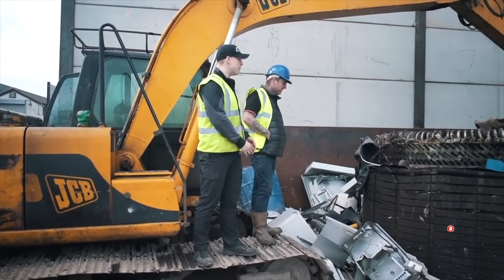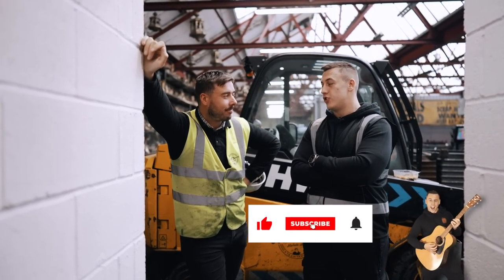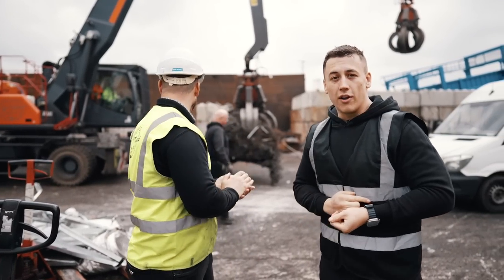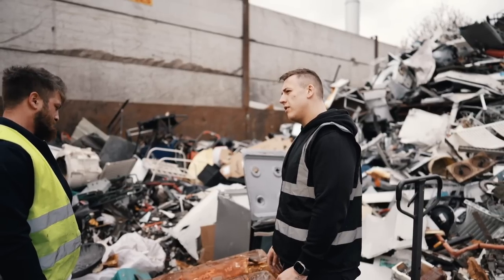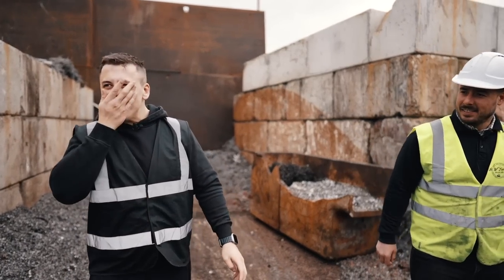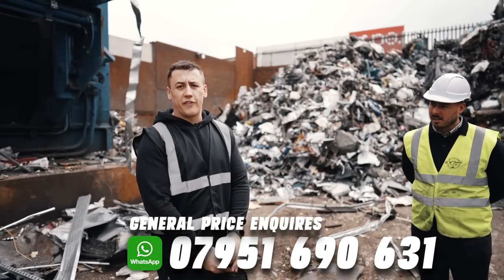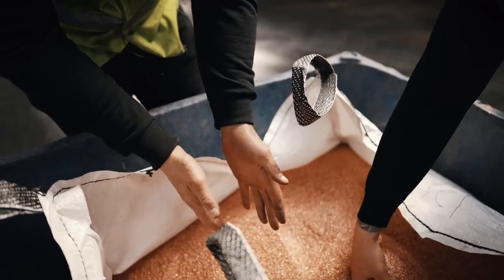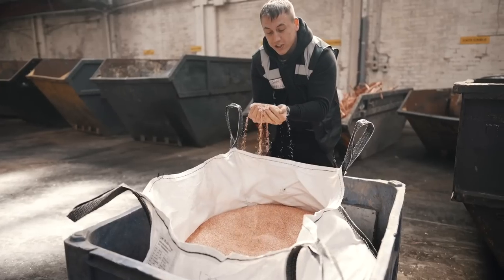FERROUS VS NON-FERROUS METALS | Scrap King Diaries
THIS WEEK, WE SHOW YOU THE DIFFERENCE BETWEEN STEEL, HEAVY SHEERING, AND THE PRICE OF COPPER GRANULES  😍😍 BUT OBVIOUSLY IT'S NOT ALL JUST FACTS... THERE'S A LOT OF HUMOUR ALONG THE WAY🔥

your fortnightly instalment of 'The Scrap Kings' ... who's middle names are informative, and comical!!! 👊🏼

EBOOT CAR BOOT SALES

Bangers & Cash 2.0